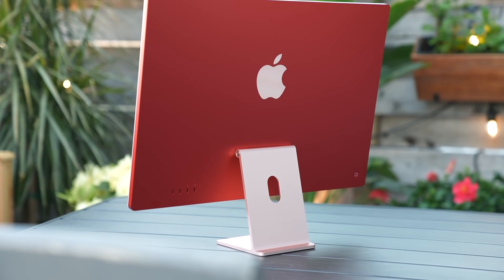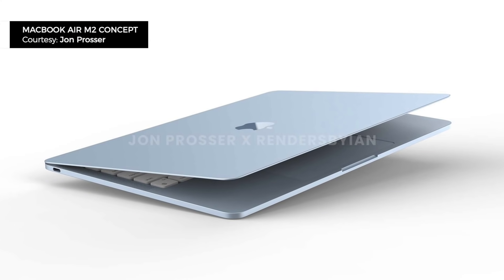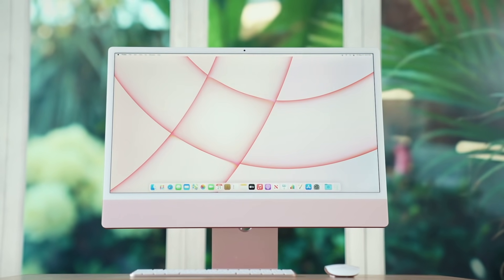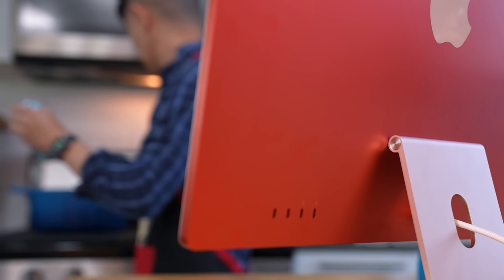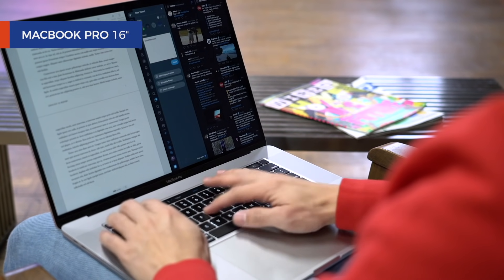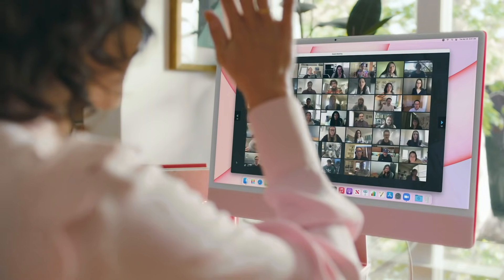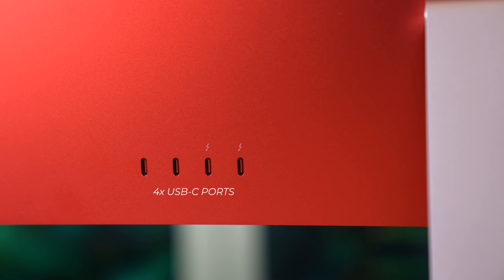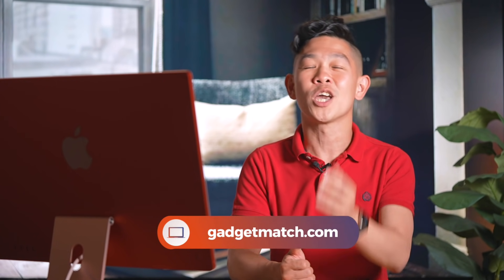2021 iMac M1 Review: Your Best Work From Home Setup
The arrival of this new iMac excites me, not just because it’s fresh and new, but because it’s exactly the kind of Mac that I need today.

CHAPTERS:
00:00 Intro
00:37 iMac through the years
01:21 Color story
04:15 Extremely thin
05:55 iMac in every room of the house
07:00 Do It All
08:37 Better Video Calls
09:50 Quick Fire Q&A
11:11 Is the Apple 2021 iMac M1 Your GadgetMatch?